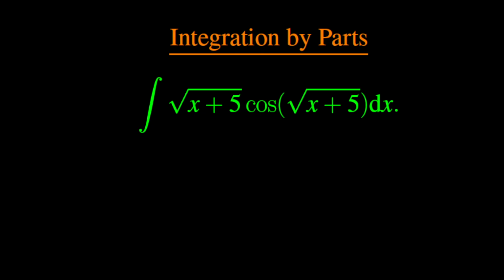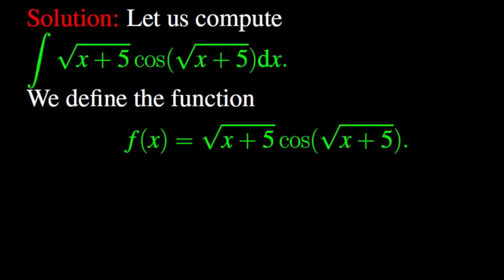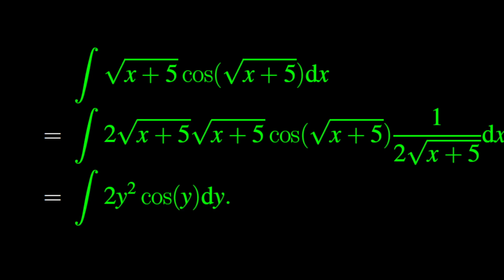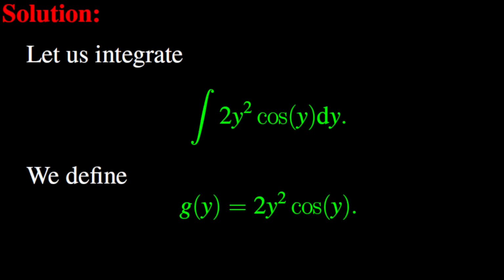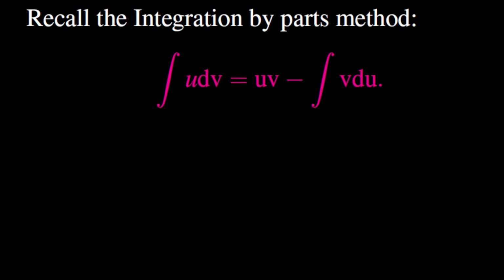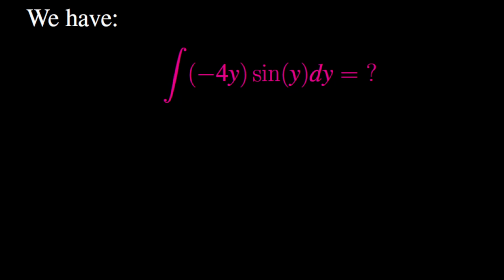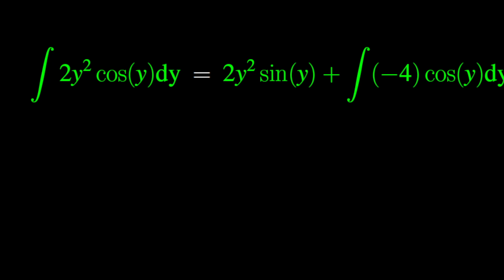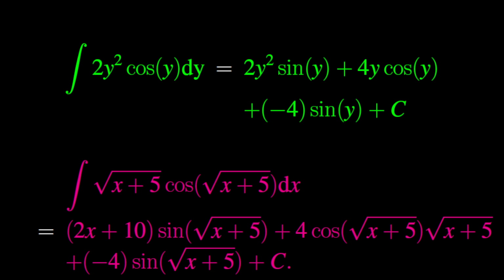Why Students FAIL This Integration Problem Every Time?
Our aim in this video is to find the antiderivative of the function square root of x + 5     times  cosine  of square root of x + 5
This is a typical calculus 2 problem.
We will carefully walk you through the solution.
 When we look at this problem, it is clear that this is a complex integration question.
 Whenever you are confronted with this type of problems, it is important to devise a strategy to attack them efficiently.
 It is always beneficial to analyze the  function that we are asked to integrate. This initial analysis of the function will help us figure out the proper strategy to solve the problem.
In this case, the function square root of x + 5     times  cosine  of square root of x + 5    is a product of a radical function square root of x + 5    and a composition of two functions: the cosine  function and the square root function.
 Because this product involves a radical function and a composition of a nonlinear function with the same radical function, it is a good idea to start with the method of substitution.
 We will perform a change of variable, we introduce a new variable.
 It is evident that the natural choice for the new variable y should be the inner function. Thus, y should be square root of x + 5   .
 So, we set y equal to square root of x + 5    and d y should be equal to  the fraction 1   , over 2    times square root of x + 5   .
  The integral of square root of x + 5     times  cosine  of square root of x + 5    d x , can be expressed as the integral of 2 times, square root of x + 5    times,  square root of x + 5     times  cosine  of square root of x + 5   , times  the fraction 1   , over 2    times square root of x + 5     d x .
  We can clearly see y and d y in the  expression of the integral.
 So,  we  replace square root of x + 5    by y,  and  the fraction 1   , over 2    times square root of x + 5     by d  y. We then obtain the new expression of this integral as the integral of 2 y square, times, cosine  of y  d y.
 This new expression of the function to integrate is simpler than the original one, however we still have to carefully figure out the best way to integrate this new function.
This new function is the product of a polynomial function, 2 times u square, and the nonlinear function, cosine  of y .
in fact, , the best method for the integration of products of polynomial functions and nonlinear transcendental functions is the method of integration by parts.
In this case, we have to use the integration by parts method to compute the integral of 2 y square times, the function cosine  of y  d y.
 Let us  integrate the function  2   y  square   times cosine  of y .
 it comes that , at first glance, we easily see that the function we have to integrate is a product of a nonlinear function, cosine  of y ,  with a polynomial  function 2   y  square  .
  often , when you are faced with this type of complex integration problem, you have to adopt the appropriate strategy that will help you simplify the problem, and find the antiderivative efficiently.
 as a matter of fact, The polynomial function 2   y  square   is of degree 2.
  Consequently, , our first goal will be to reduce the degree of the polynomial function to 1, by using the method of integration by parts.
 Let us briefly review the method of Integration by parts.
We know that the integral of u d v is equal to. u times v, minus the integral of  v d u.
  In sum, , we set u equal to 2   y  square  , so d u equals 4   y  d y.
 And,  d v equals to cosine  of y   d y,  and  v equals to sine  of y  .
 finally, , The integral  of 2   y  square   times cosine  of y  d y is equal to.
 2   y  square   times sine  of y , plus the integral of , minus 4   y  times sine  of y  d y. Consequently we still have to integrate , minus 4   y  times sine  of y , using integration by parts.
 Let us  integrate the function  , minus 4   y  times sine  of y .
 Given that the function to integrate , minus 4   y  times sine  of y  is still the product of a nonlinear function with a polynomial function,

 2   y  square   times sine  of y .